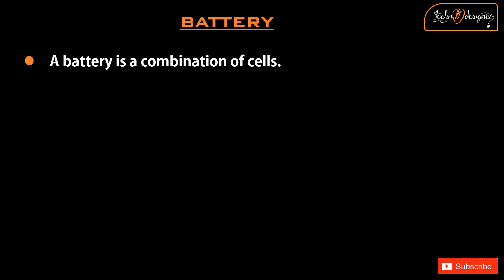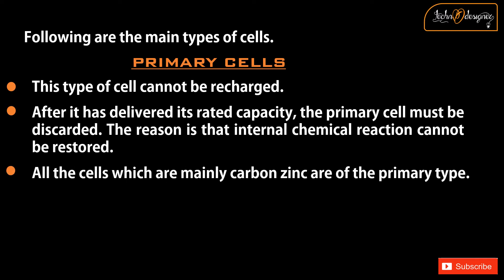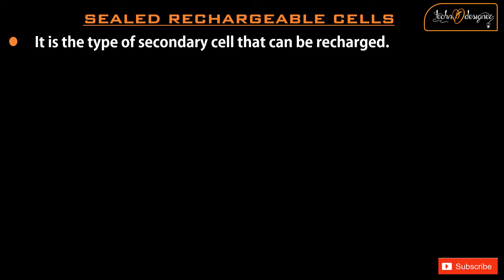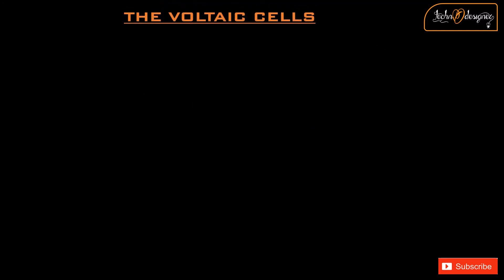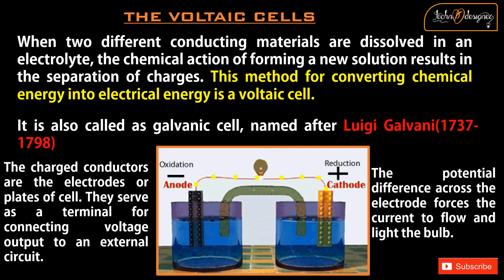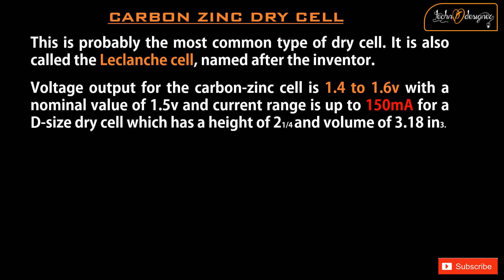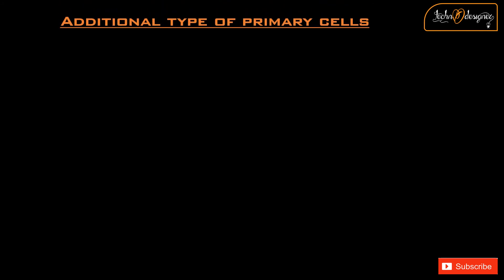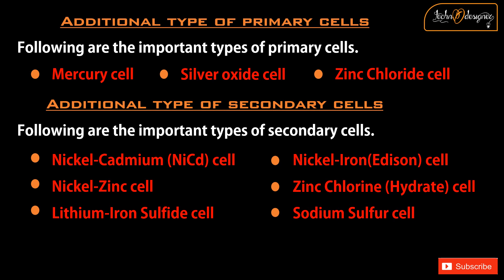working of battery and types of battery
Battery full academic topic is presented here. you can get most of the knowledge of battery and its cells from this video.
Battery | battery repair | battery charger | battery metallica | battery day | battery acid